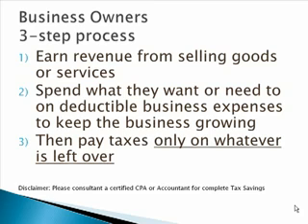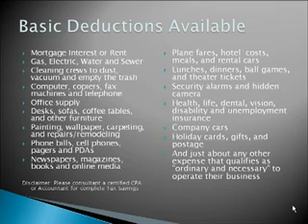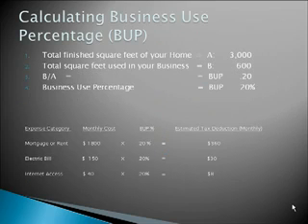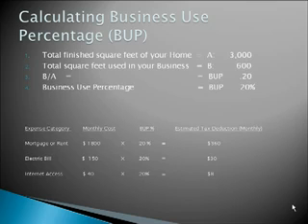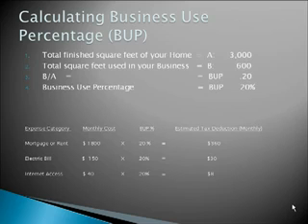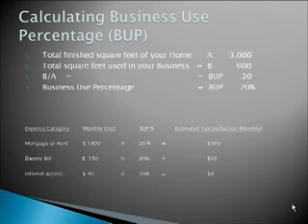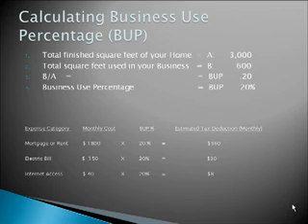Tax Savings Home Based Business Business Use Percentage (BUP) C.C.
Learn How To Reduce Your Taxes Now Legally and Legitimately.